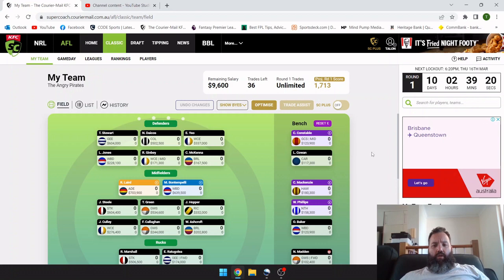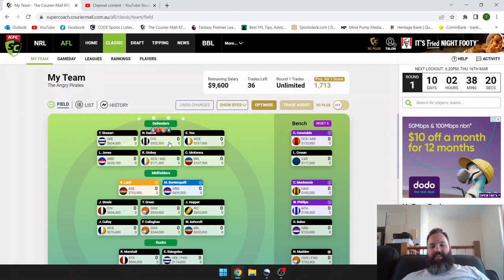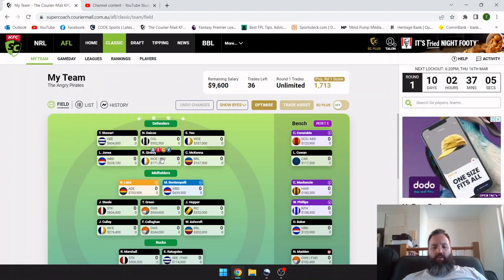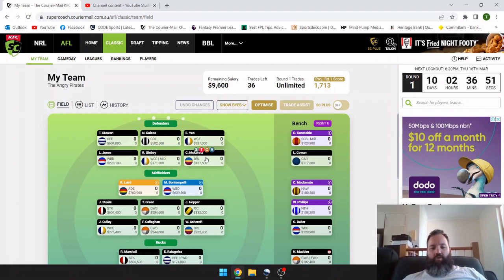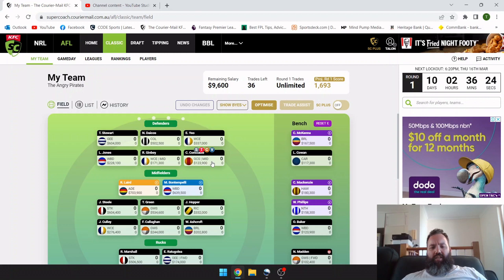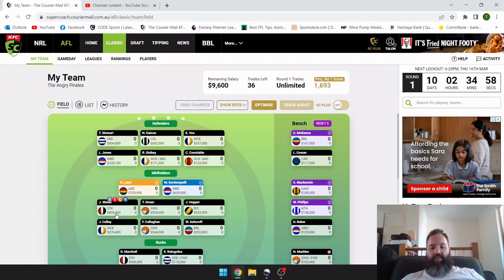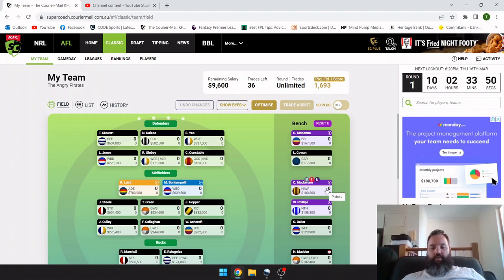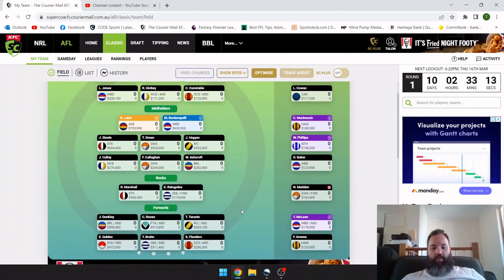SuperCoach AFL 2023 Post-Practice Matches Squad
A look at my updated squad after the pre-season waiting for the teams and Round 1 to drop